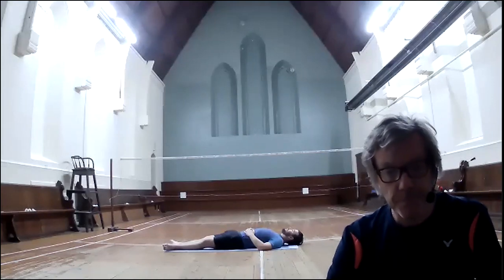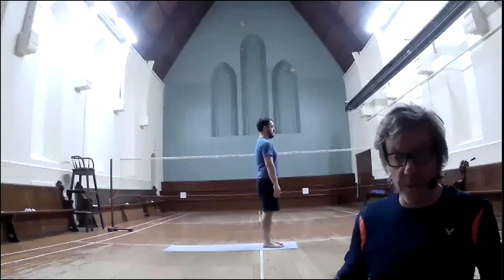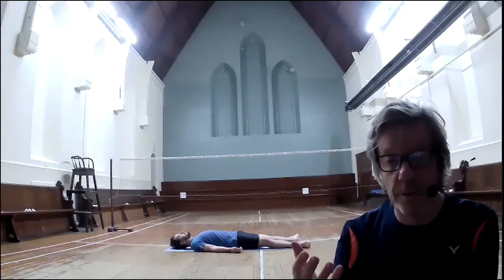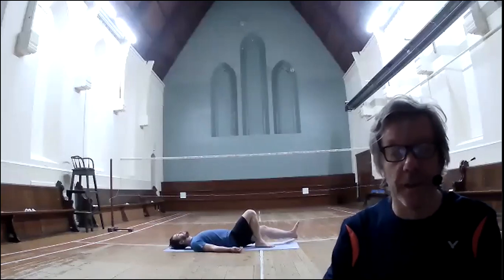Yoga for Badminton Session 1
We are joined by Michael Connolly and Eamonn Rockett for the first of three Yoga for Badminton sessions